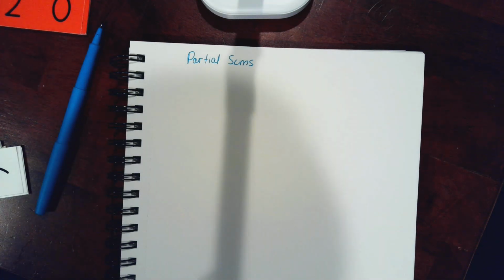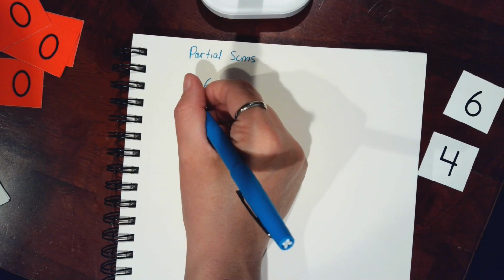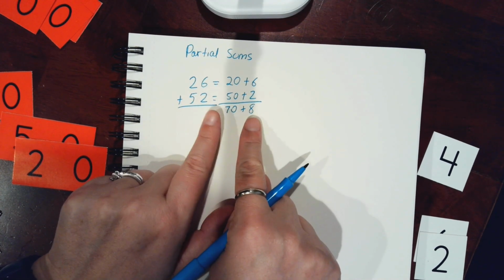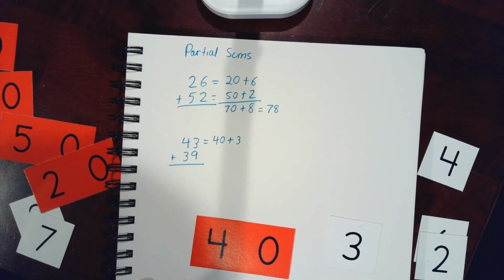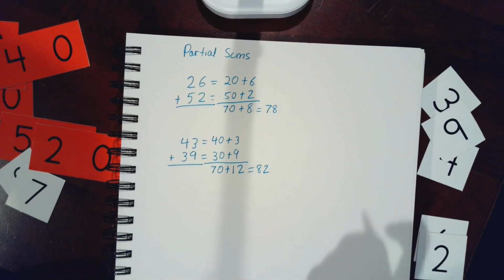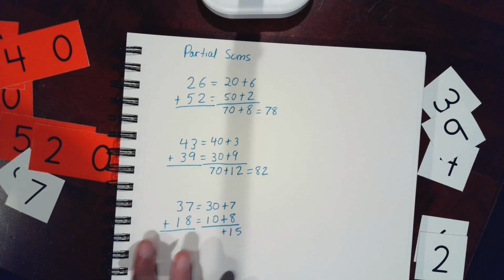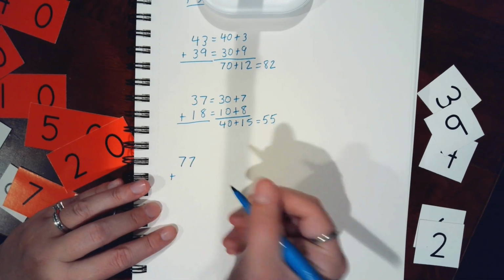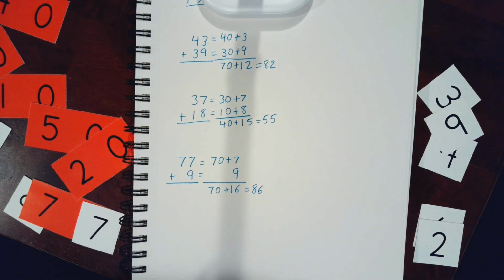Two-Digit Partial Sums (using Expanded Form) Lesson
Mini lesson for Two-Digit Partial Sums using Expanded Form for grades 1-2